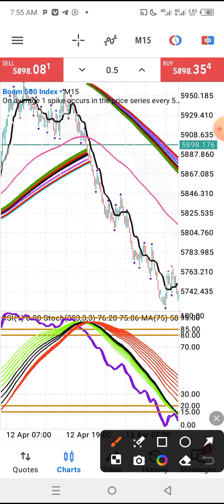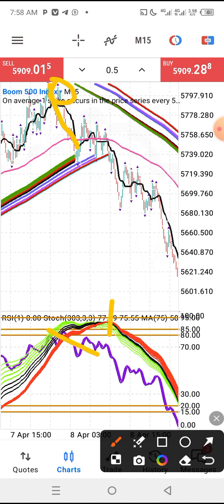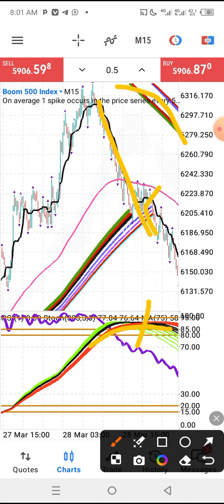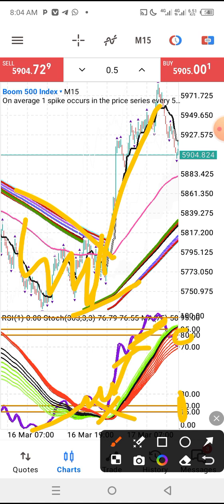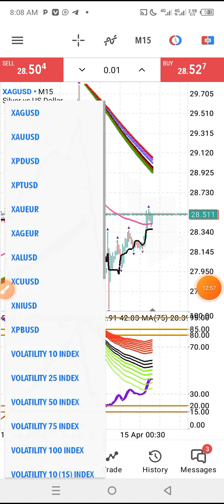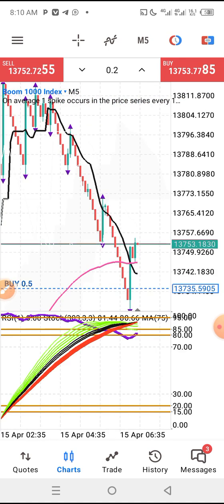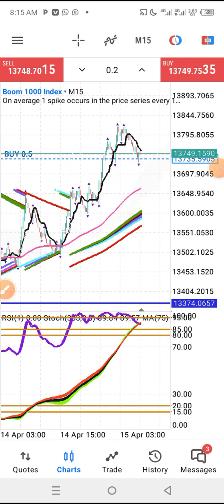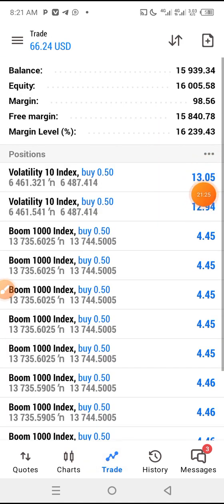GRAND FATHER STRATEGY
MY TELEGRAM DIRECT LINK

MY WATSAP DIRECT CONTACT LINK